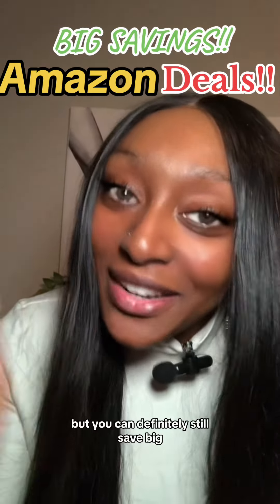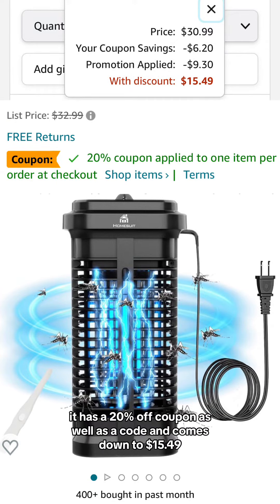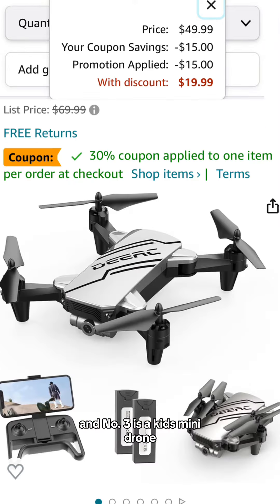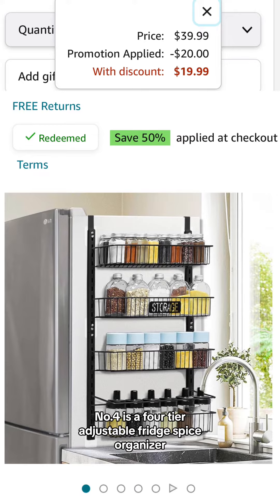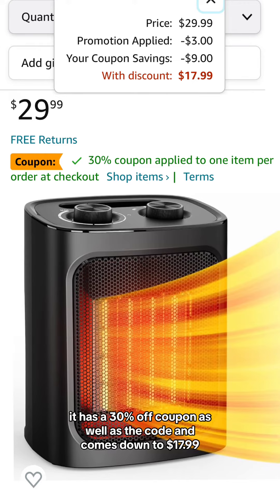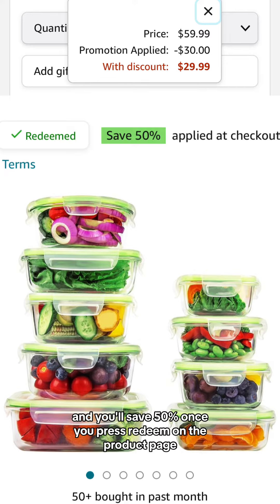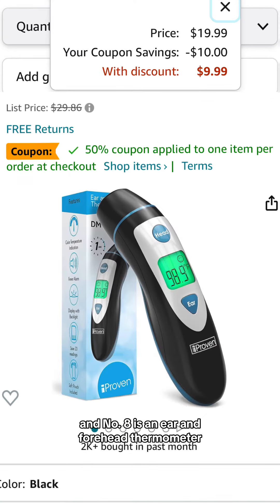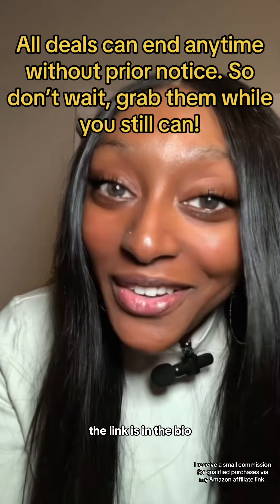Amazon Deals with HUGE savings!!